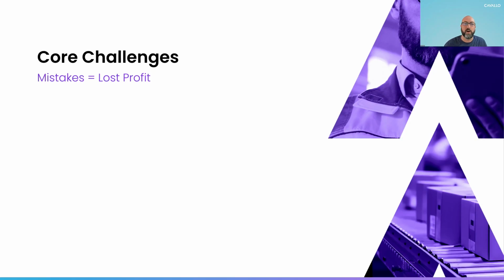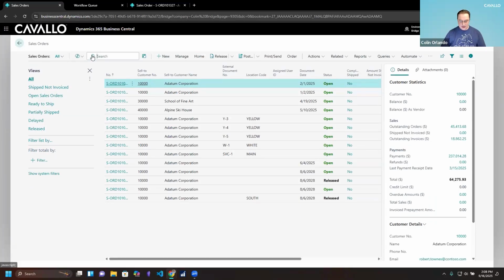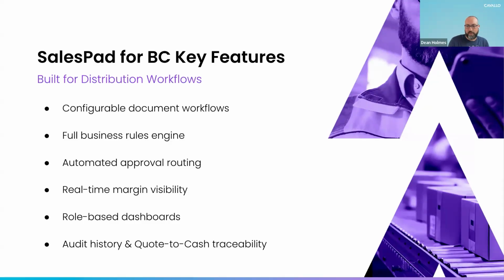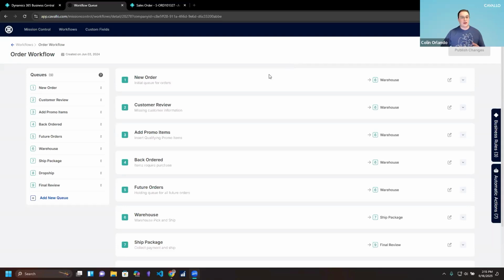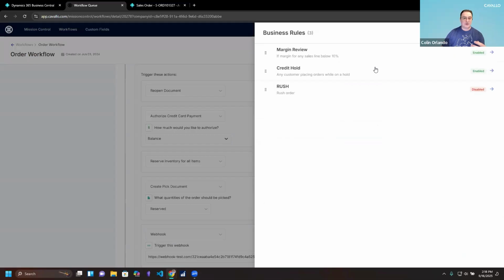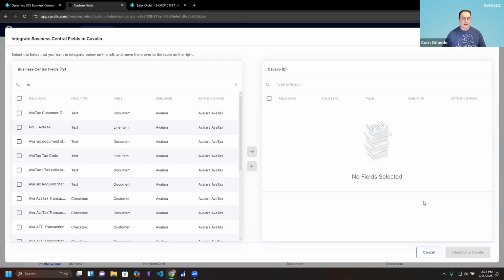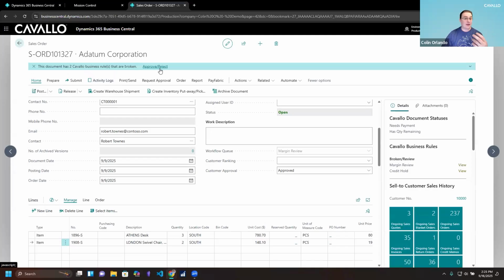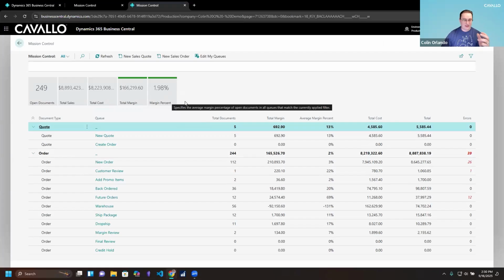Webinar: Complete Order Control with SalesPad for BC / SalesPad by Cavallo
Flag risky quotes before they go out the door, enforce your pricing rules in real time, and gain complete control over your margins with SalesPad for BC. See how workflows, automation, and real time margin protection can maximize your profit on every order.